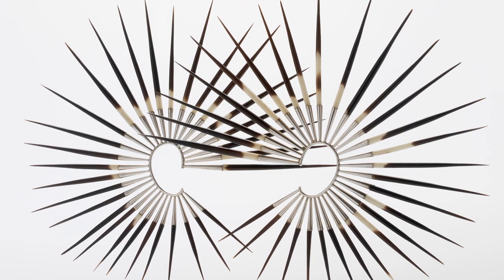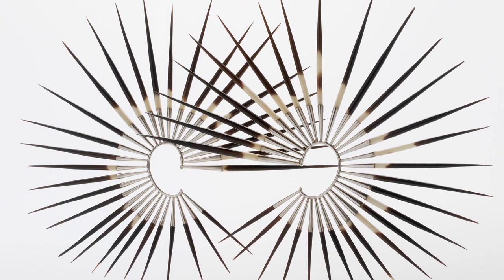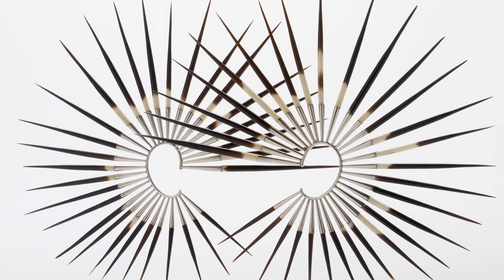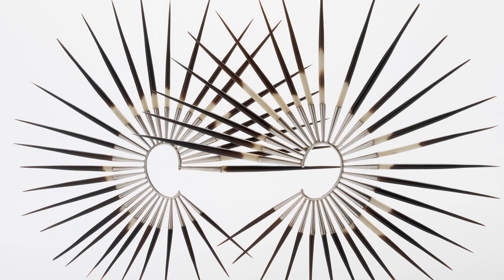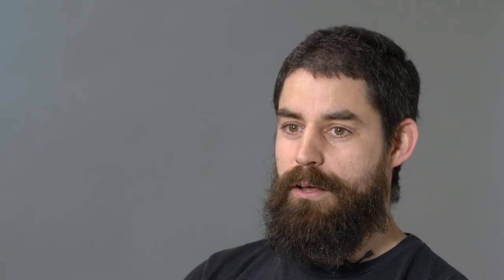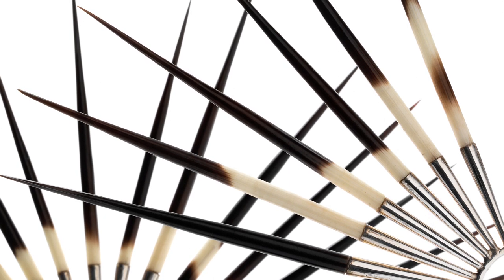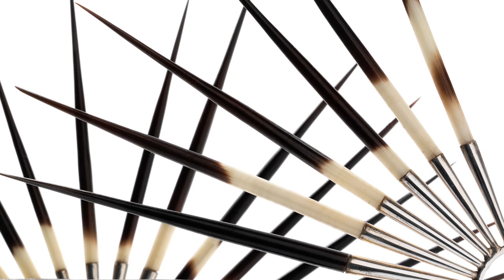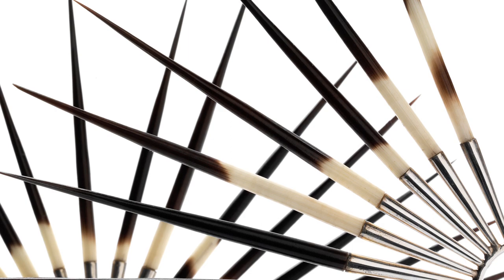The Museum of Savage Beauty: Earrings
Museum technician Phil Sofer discusses the challenges of mounting the Shaun Leane porcupine quill earrings for display in Alexander McQueen: Savage Beauty

Earrings. Irere, Spring/Summer 2003, Shaun Leane for Alexander McQueen

Transcript:
My name is Phil Sofer, I work in the Technical Services Department at the V&A. On the McQueen show I’m working on making the object mounts for all of the objects that are going into the cabinet of curiosities. I’ve chosen these porcupine earrings to talk about because they were one of my favourite objects in the cabinet. There’s like a range of accessories and jewellery that we’re mounting on these heads that are a slightly unusual shape and they don’t have discernible features; so they don’t have like ears and nose and features on the head. So the challenge with these objects is to make sure that they’re mounted in the correct position on this head as if there was an ear there. These are designed by Shaun Leane, who worked a lot with Alexander McQueen creating lots of jewellery and amazing pieces, and I was really fortunate to be able to get him to come and meet with us and talk about objects that he’s lending to the exhibition. So I really wanted to talk to him about this piece because I’ve seen photos from when these have been worn on the catwalk and there’s like a hooped section at the ear with the fan of the silver coming out from behind the ear. So I wanted to find out from him which part of the object would normally be hidden by the ear and so therefore it’s intended not to be seen, so that we can try to create a mount that is going to hide that part and create the same sort of effect as if a model was wearing it. And they’re just like amazing pieces; you’ve got the contract between the silver and then the dark porcupine quills, so they’re kind of fragile but they look like they’re really solid and quite dangerous. But they’re just quite an impressive thing when you actually put it on the head in the context that they would be worn.